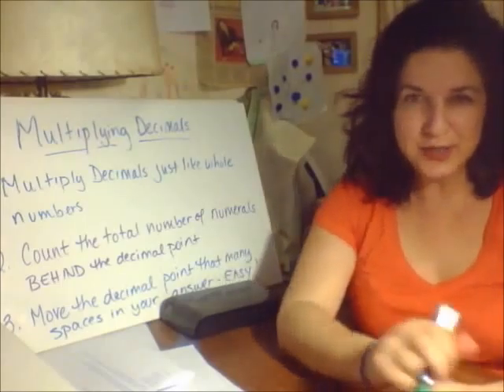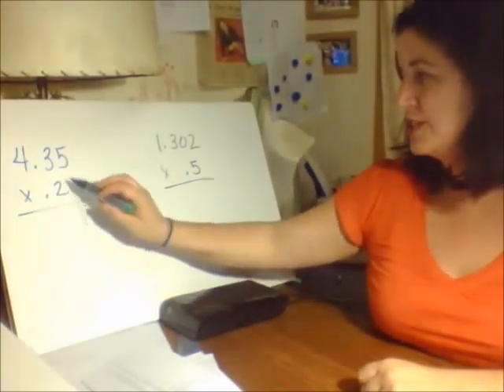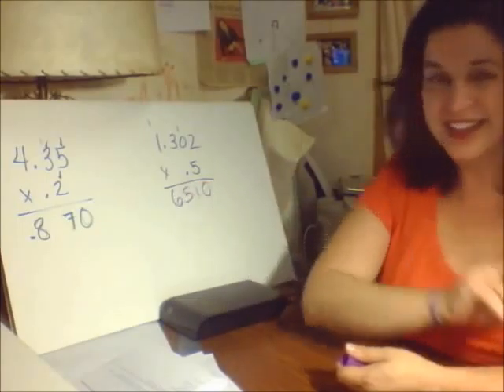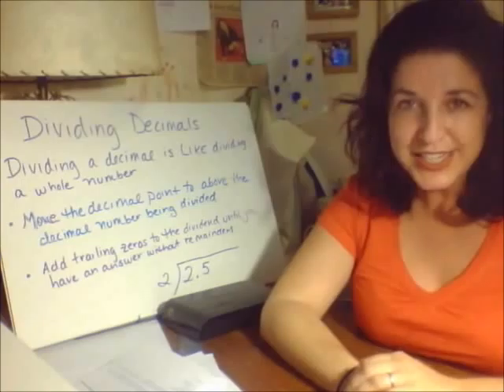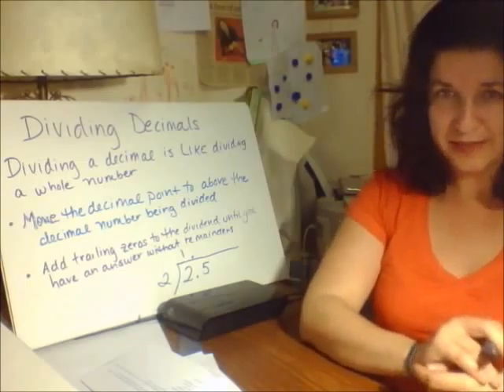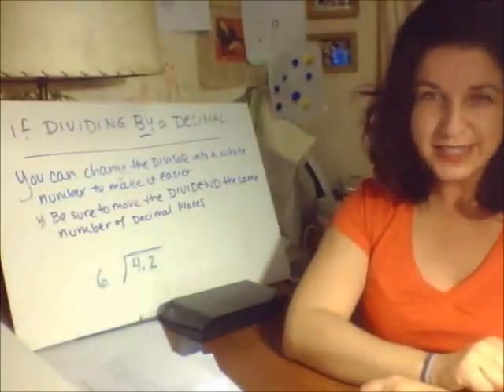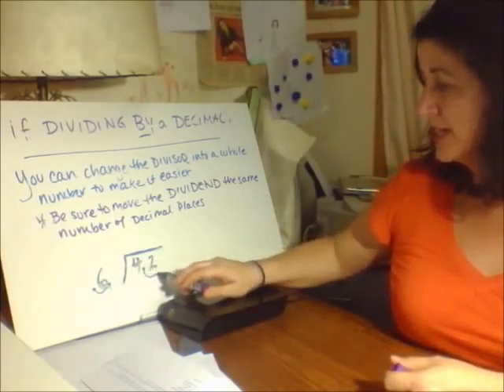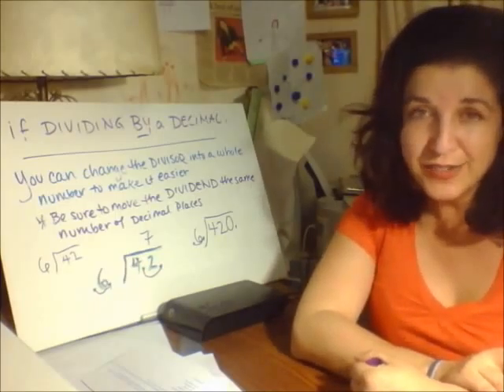multiplying and dividing decimals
Here's an explanation of how to multiply and divide decimal numbers.